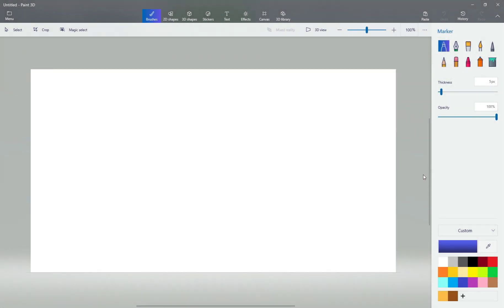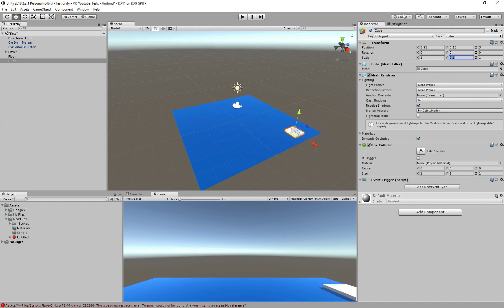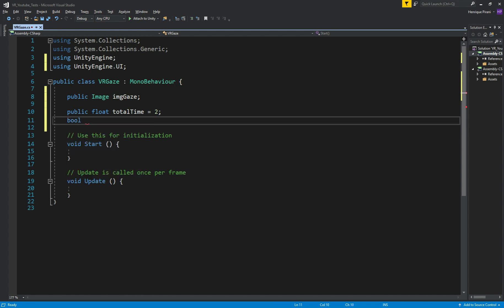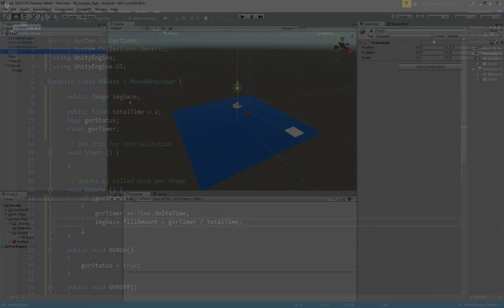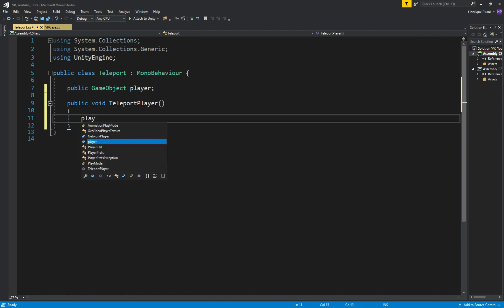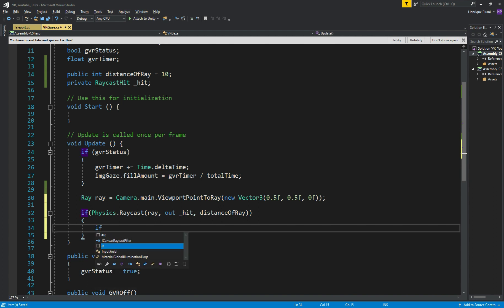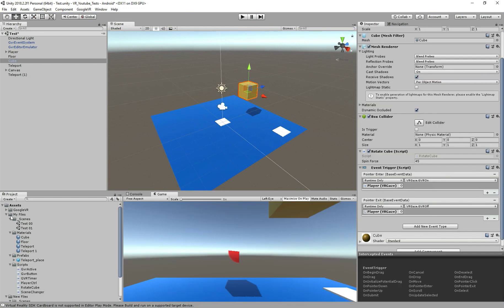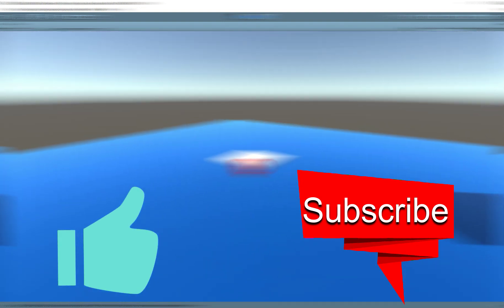Unity VR Tutorial - Gaze Timer Interaction + Teleport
In this video I show you how to interact using gaze timer and also teleport.